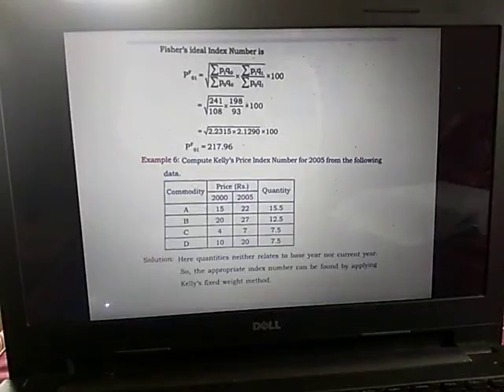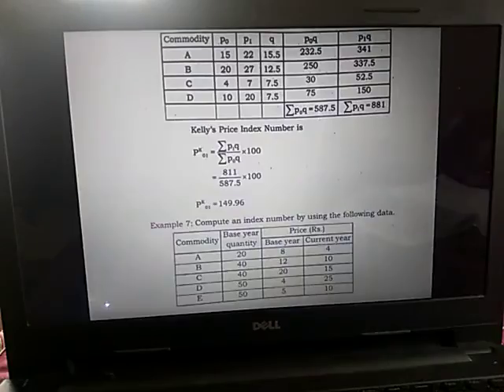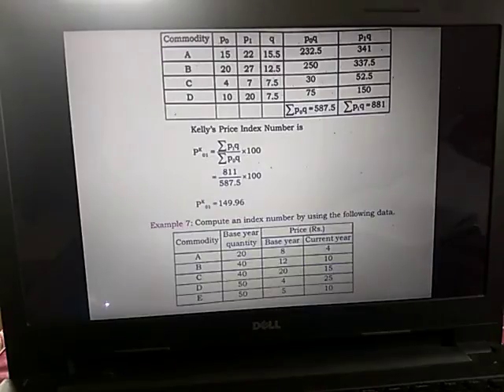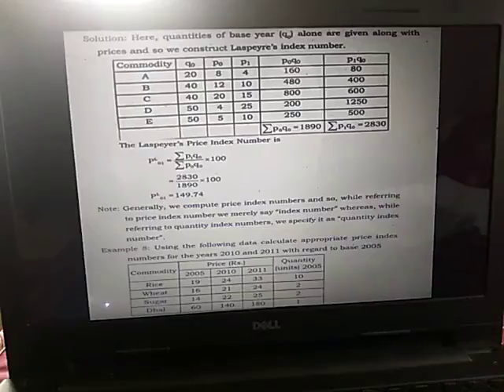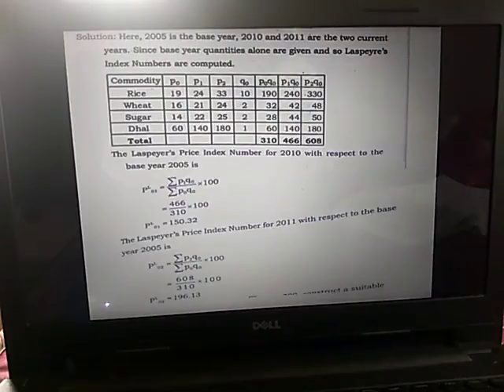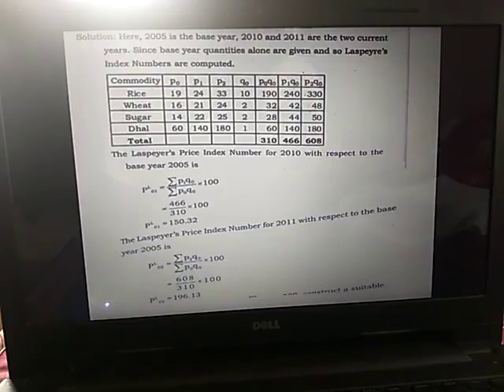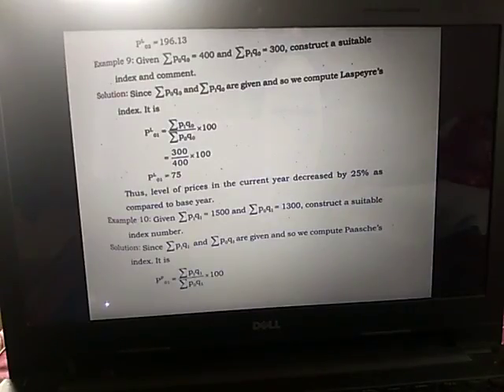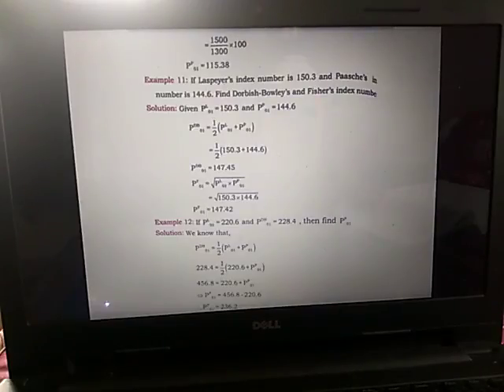Statistics_unit2_part7